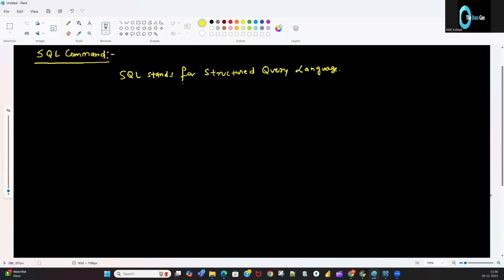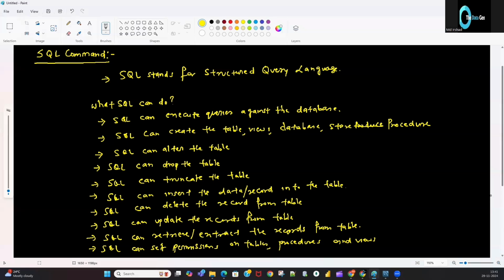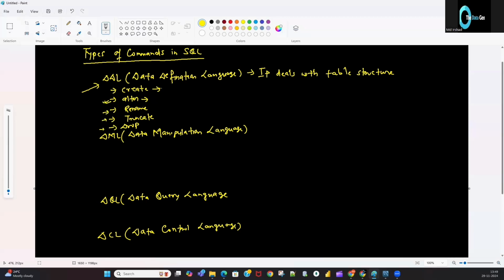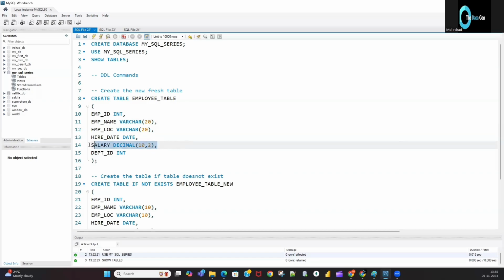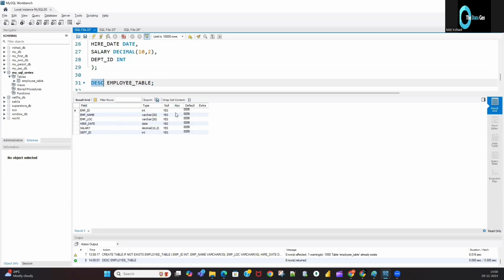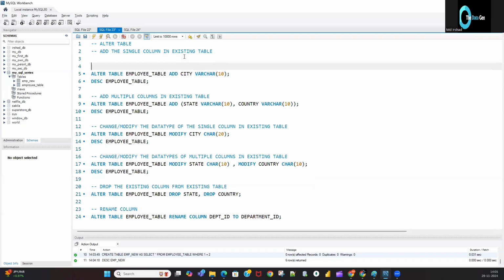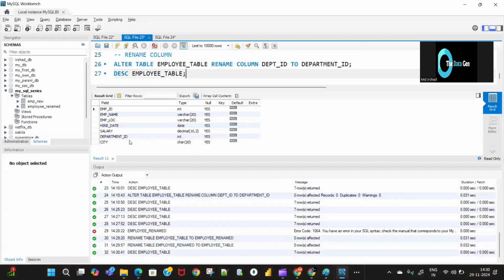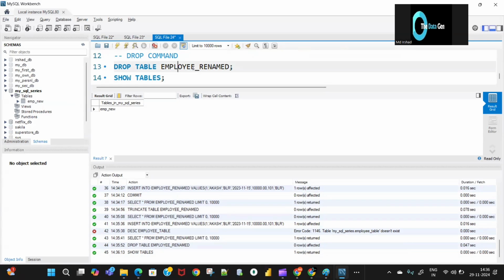Learn free SQL | DDL commands | Part-2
Learn how to master free SQL DDL commands in just minutes! In this video, we'll cover the essential Data Definition Language commands that will help you to create, modify, and manage database structures efficiently. From creating tables, indexes, and views to altering and dropping them, we'll explore it all. Whether you're a beginner or an experienced SQL user, this tutorial is perfect for anyone looking to improve their database management skills. So, what are you waiting for? Watch now and become proficient in SQL DDL commands in no time!

Master FREE SQL DDL Commands in Minutes!
sql interview
sql
sql tutorial
sql for beginners
sql joins
sql community server download
sql commands class 10
sql course
sql commands
sql class 12
sql code with harry
sql commands tutorial for beginners
sql course in hindi
sql course for beginners
sql course
sql course in telugu
sql course in tamil
sql count
sql playlist hindi
sql playlist english
sql playlist telugu
sql playlist hindi code with harry
sql plsql interview questions and answers
sql playlist love babbar
sql playlist tamil
sql plsql jobs
sql plsql interview questions and answers for experienced
sql playlist by krish naik
sql plus
sql plus download
sql jobs
sql job opportunity
sql jobs salary
sql joins interview questions and answers tamil
sql jobs in telugu
sql joins interview questions and answers telugu
sql jobs work from home
sql jobs in tamil
sql job interview questions and answers
sql jobs for freshers tamil
sql java project
sql jobs for freshers in telugu
sql developer error the network adapter could not establish connection
sql developer invalid username/password logon denied
sql developer interview questions and answers for experienced